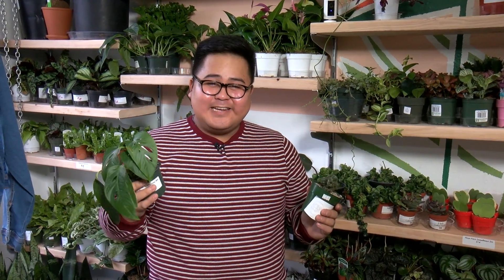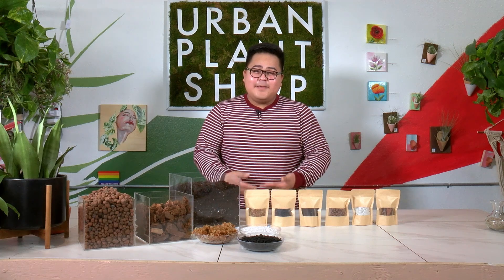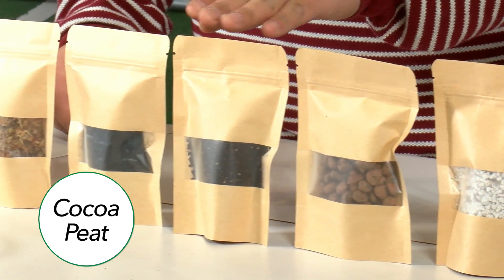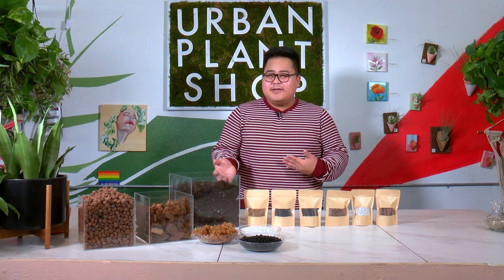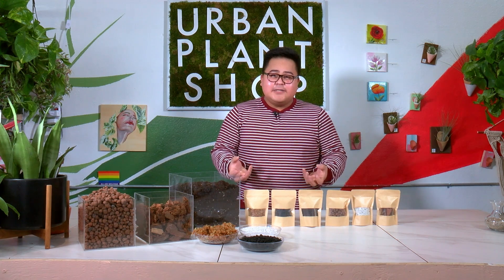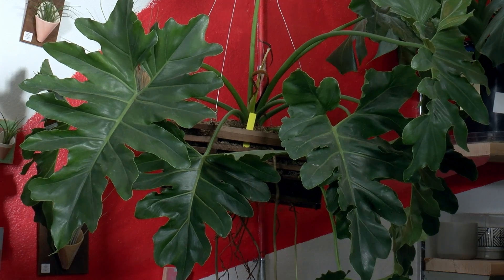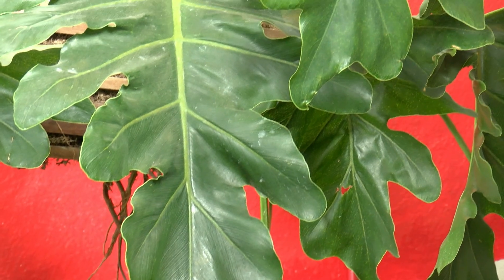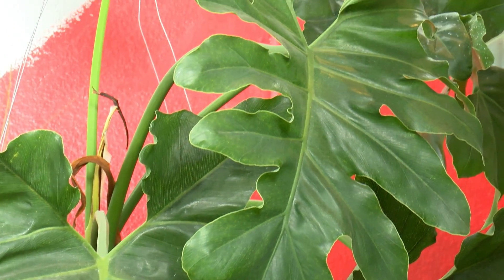Plant Chat: Episode #2 - Soil Substrates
We are proud to bring you the second episode of our latest show, Plant Chat with John Melicor from Urban Plant Shop! This monthly show will offer tips, tricks, and fun projects for indoor fun with plants!

In this episode, John shows you all of the ingredients for an easy-to-make aroid substrate mix. With just a few tweaks, this mix is great for all kinds of plants from cacti to philodendrons.